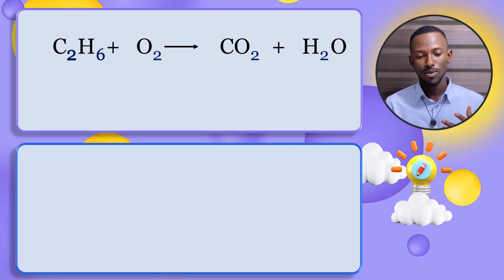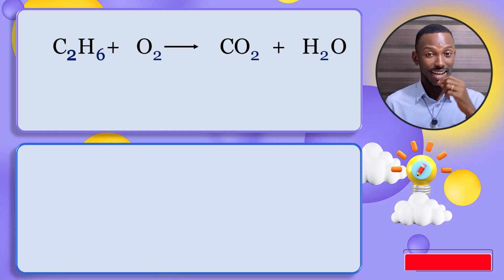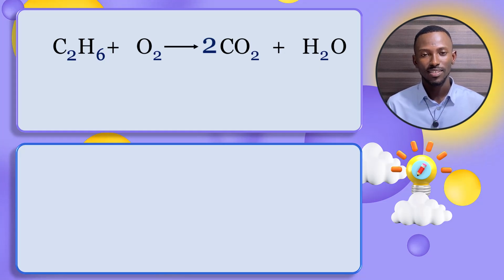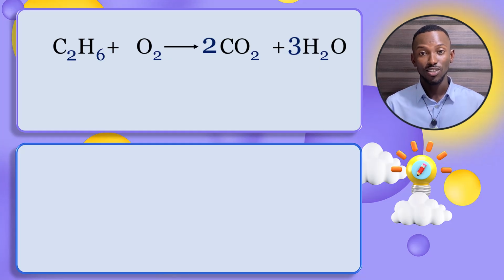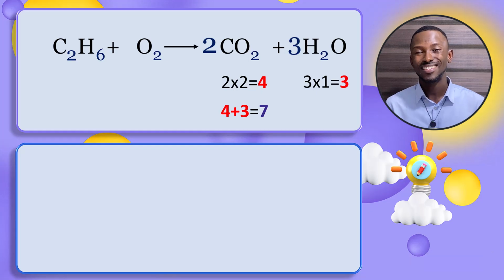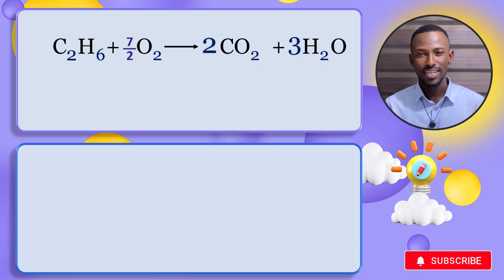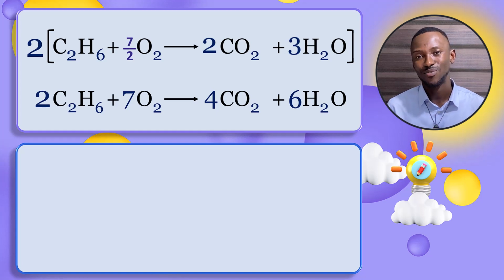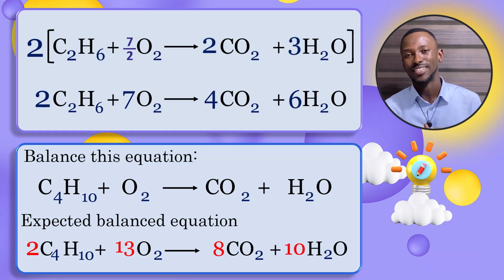Master Balancing Equations in Minutes | Combustion Reaction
Are you struggling with balancing chemical equations? This video offers a straightforward guide on how to balance chemical equations, especially focusing on combustion reactions. We break down the process step-by-step, explaining chemical reactions explained in a clear, easy-to-understand manner. Learn the fundamentals of complete combustion and master balancing reactions for your chemistry exams!